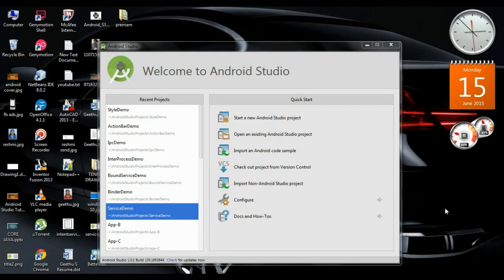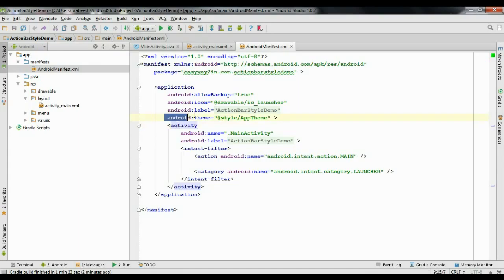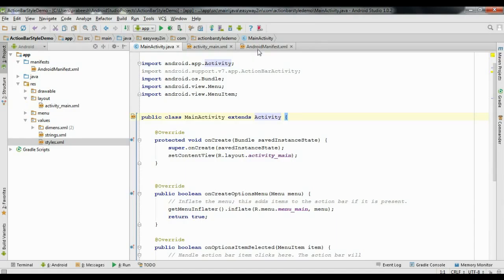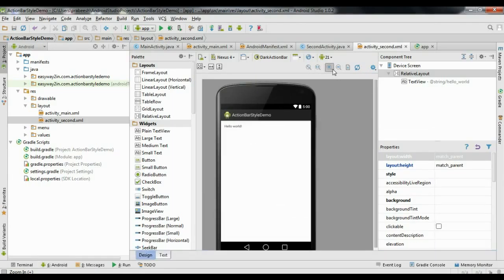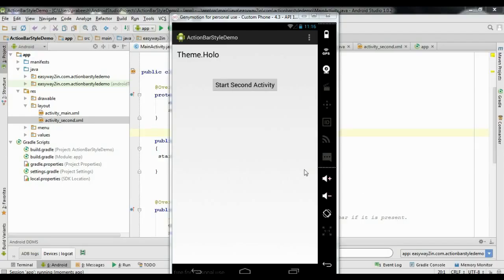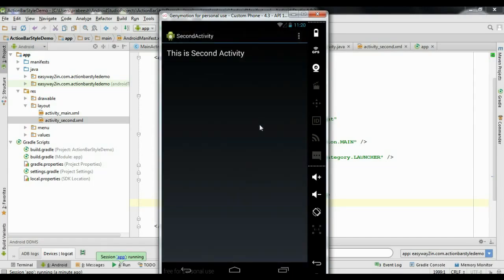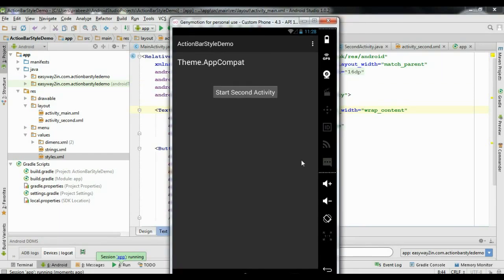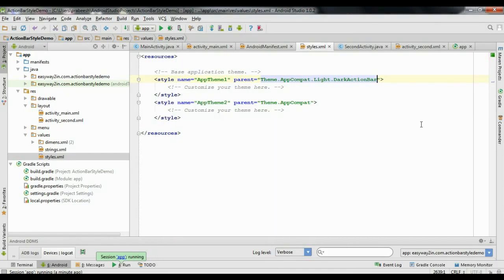Android Studio Tutorial 61 Apply Theme for Action Bar